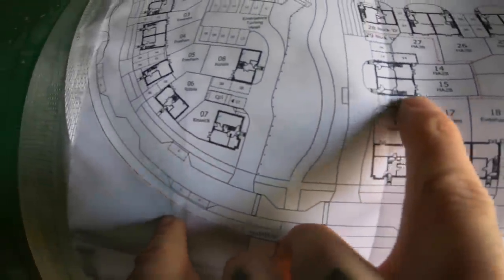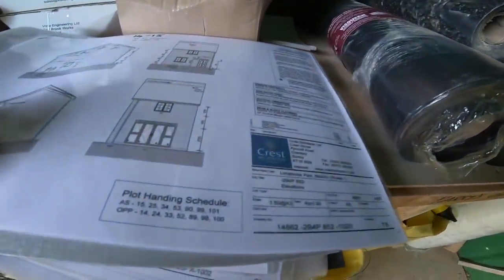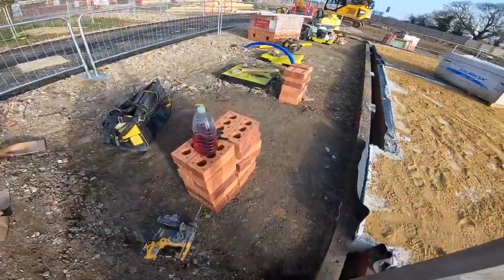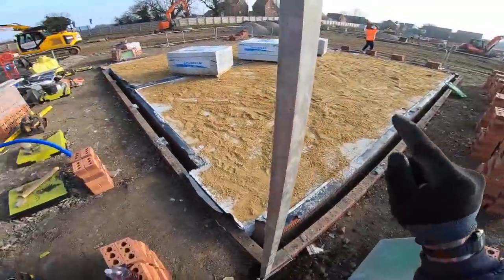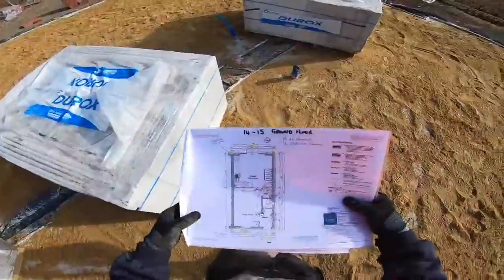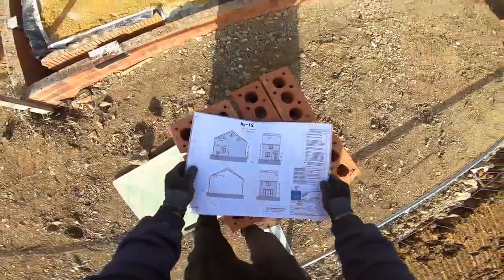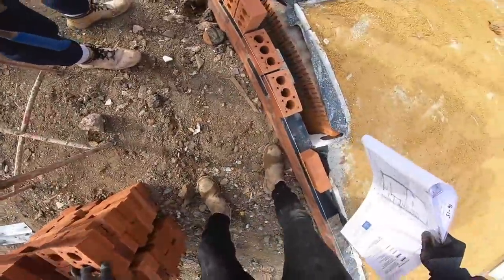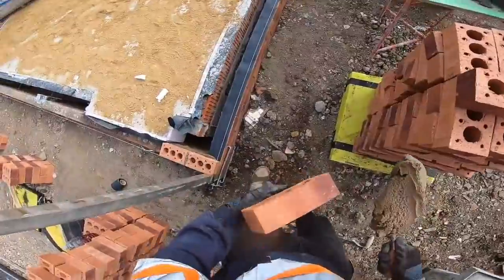No forklift till 1 today...